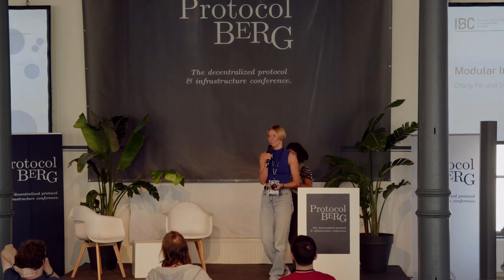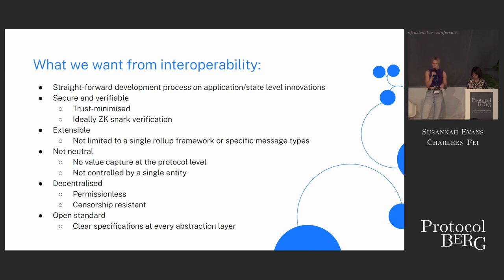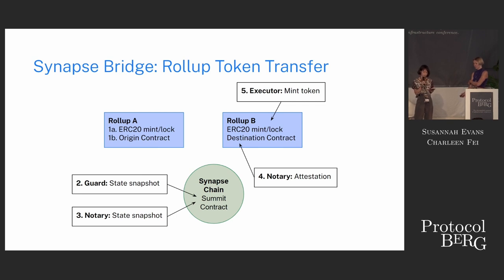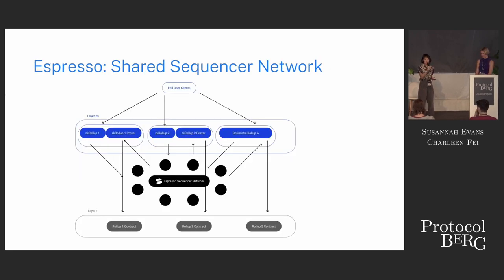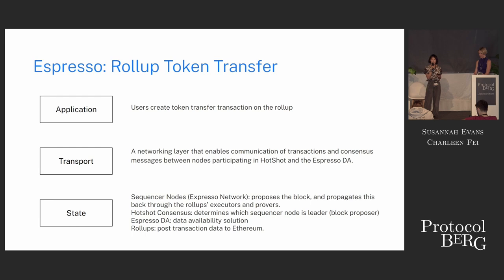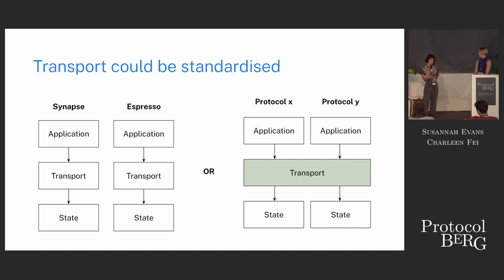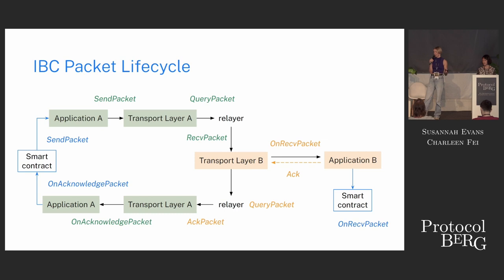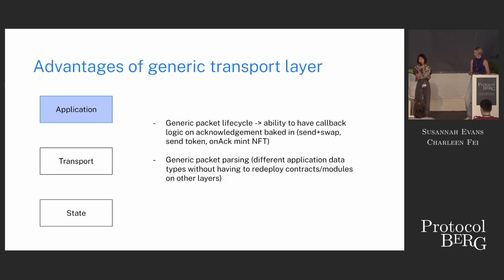Protocol Berg: Evans, Fei - Modular Interoperability let's get to 1 standard, before there are 15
Charly and Susannah explain to you a modular framework for understanding and talking about interoperability, and try to convince you to participate in the creation of a single standard for one layer in this modular framework (hint: the corollary being TCP/IP)

Susannah Evans is the product lead for the IBC team at Interchain

Charleen Fei